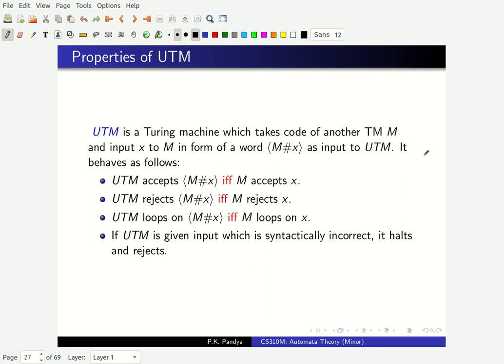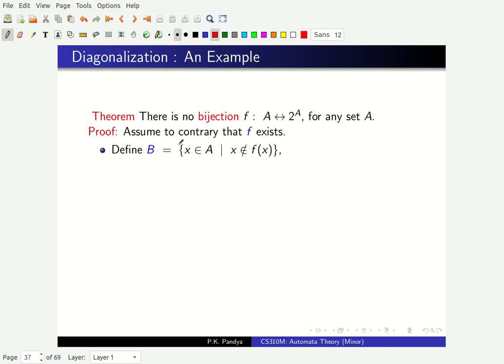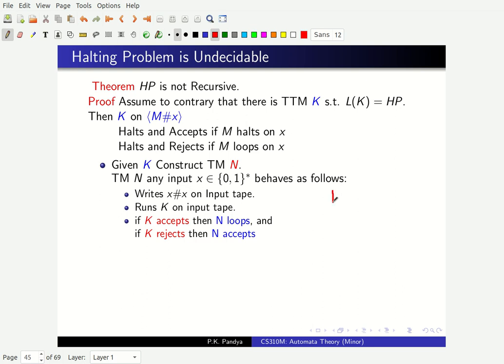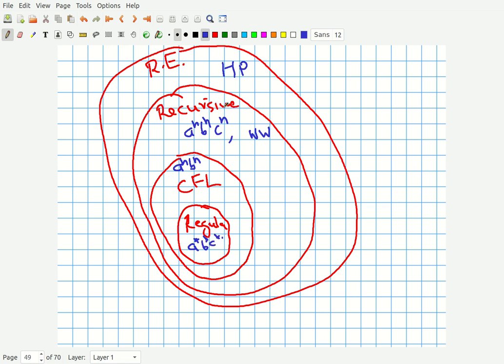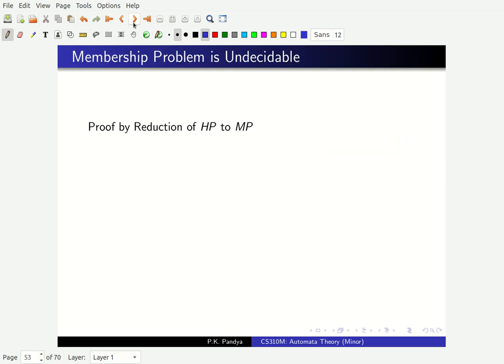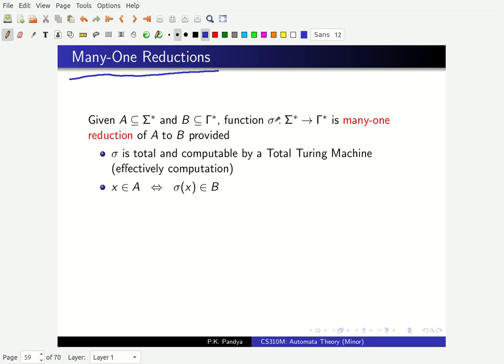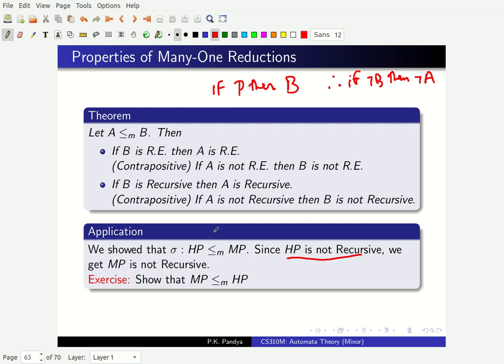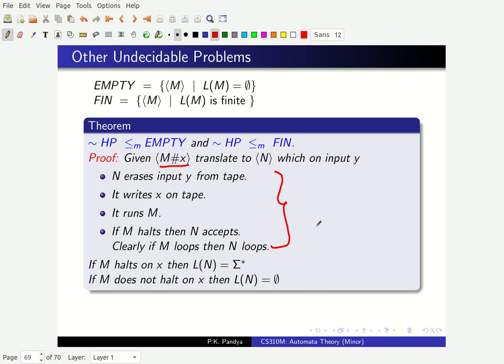HP Part 2